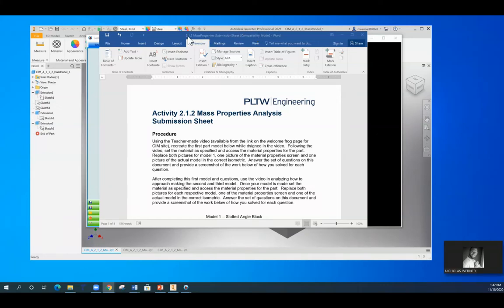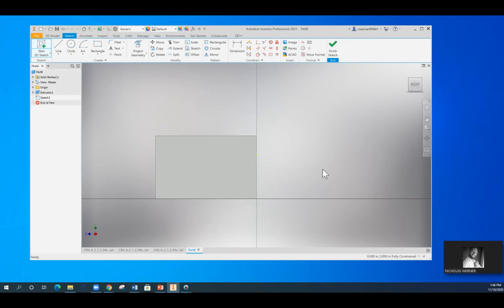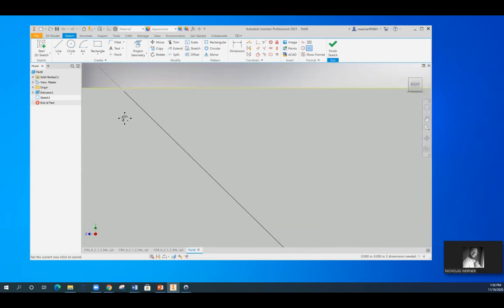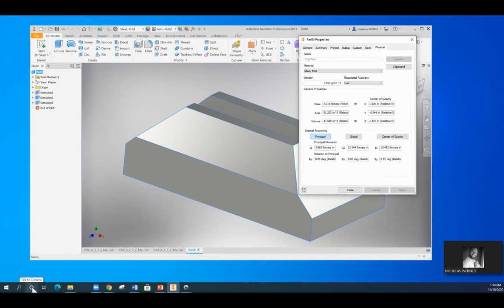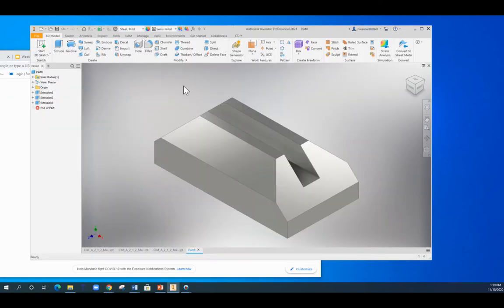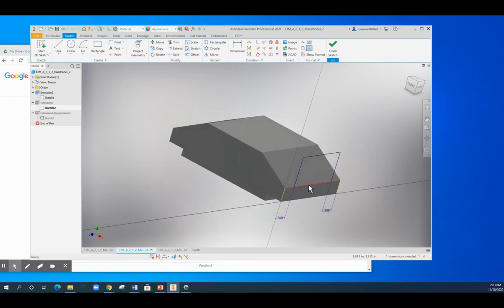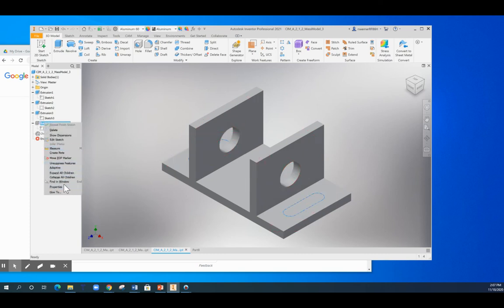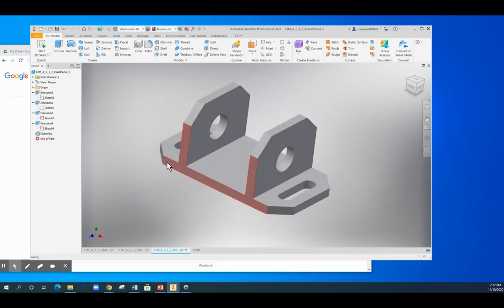2.1.2 Mass Properties video